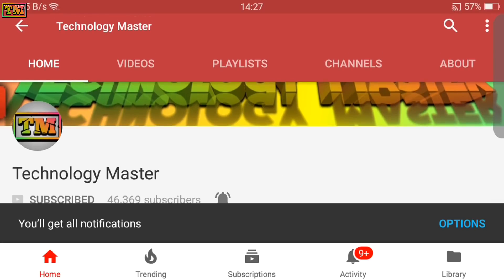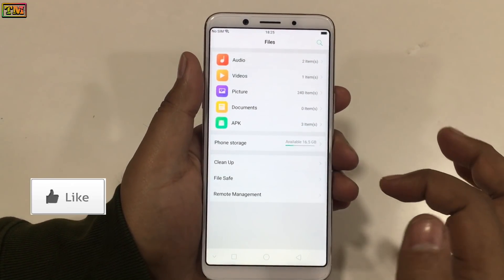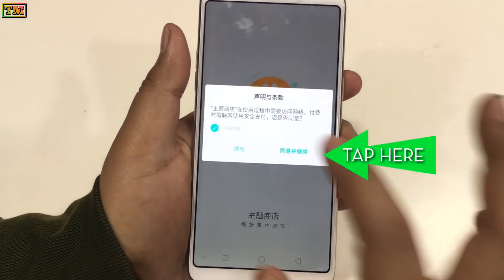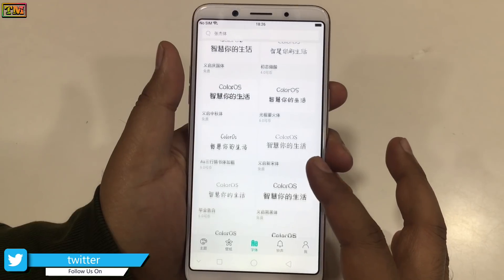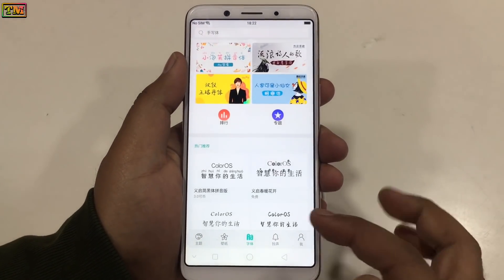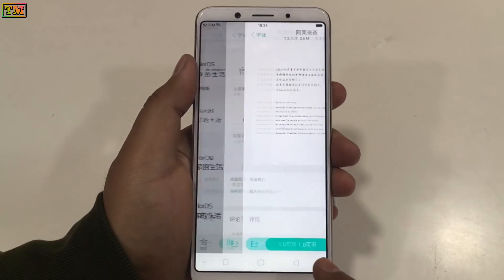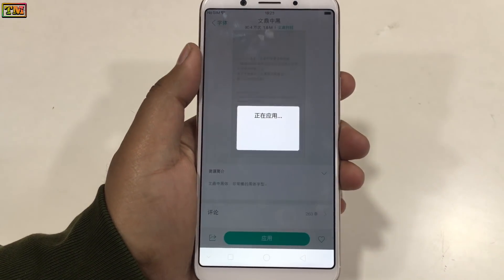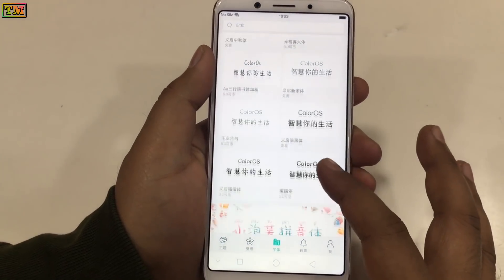Oppo F5 Font Changer | Change Fonts In Oppo F5 By Technology Master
Hello Guys Welcome To Technology Master Today We Present You The Oppo F5 Font Changer | Change Fonts In Oppo F5 By Technology Master.